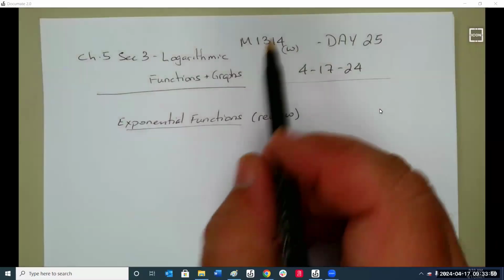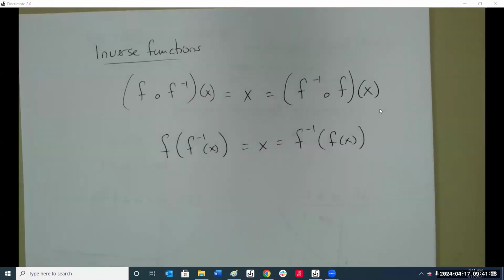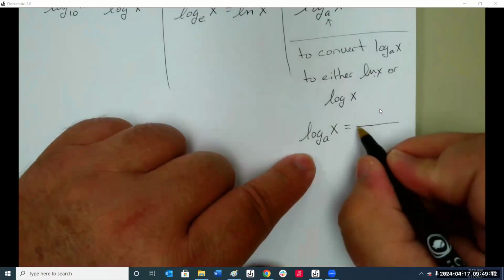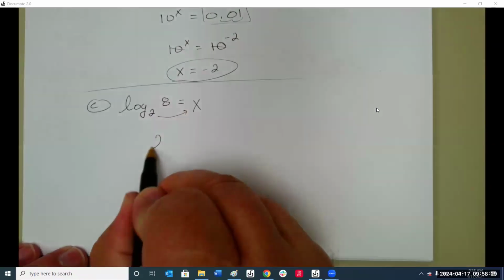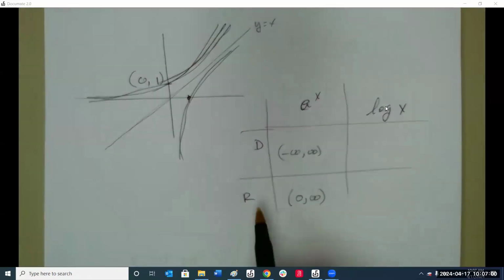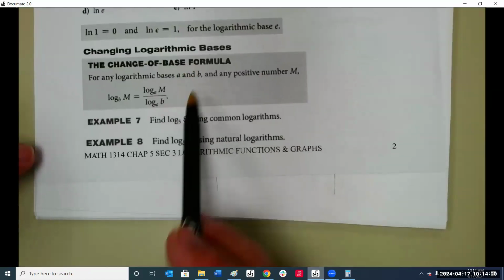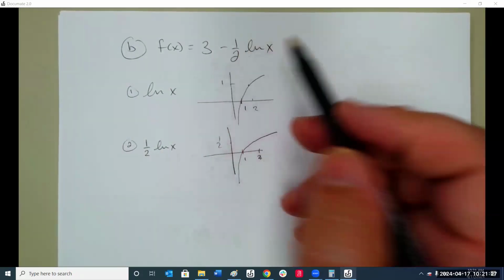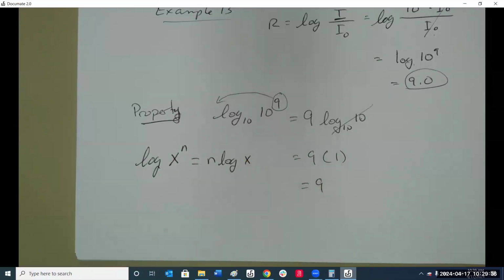MATH 1314 CH 5 SEC 3 Logarithmic Functions DAY 25